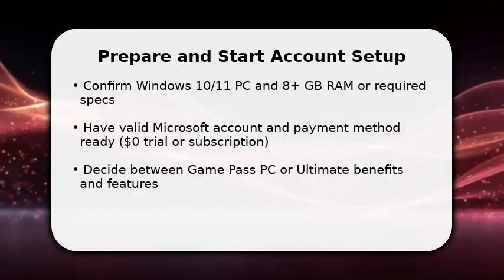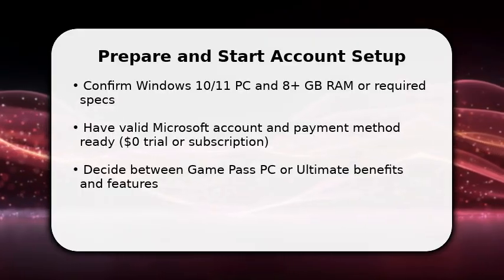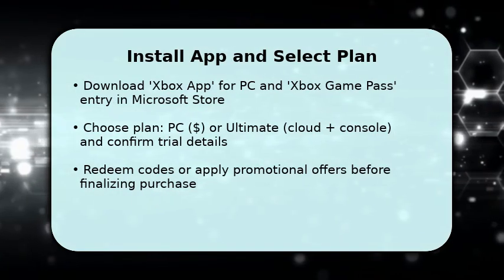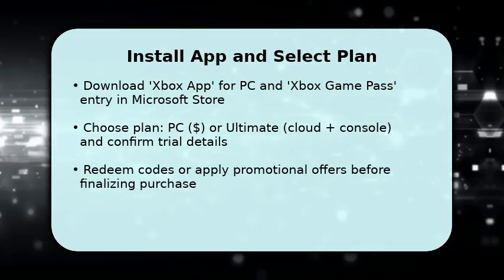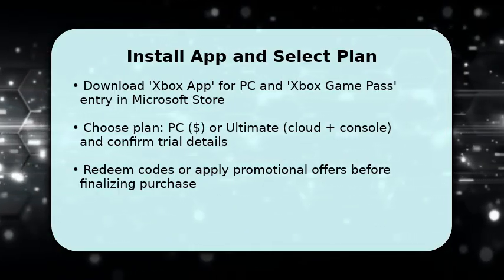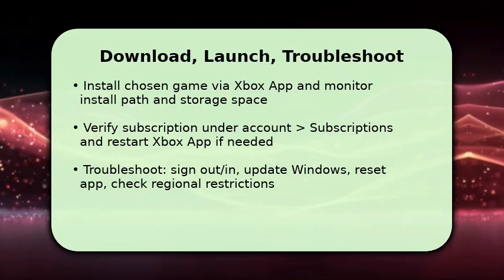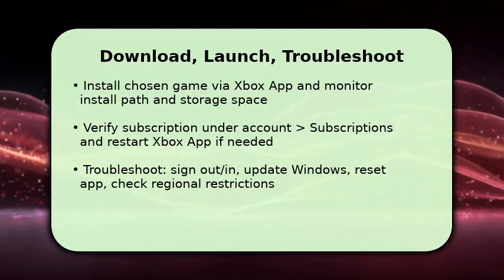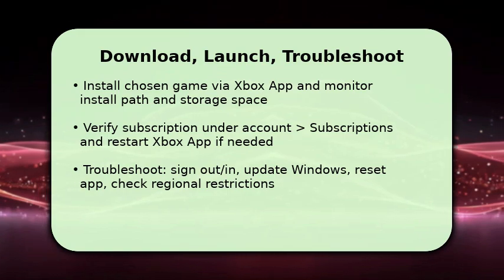How to Get Xbox Game Pass for Pc (easy Method)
How to Get Xbox Game Pass for Pc (easy Method) | 🔒 Surfshark VPN Deal — Stay private and secure. $1.99/mo + 3 Months Free ▸

Discover the simple steps to access Xbox Game Pass on your PC. This video guides you through downloading and installing necessary software, setting up an account if needed, and enjoying a vast library of games at no extra cost.

Xbox Game Pass, PC Access, Download Guide, Gaming Library, No Cost Games,